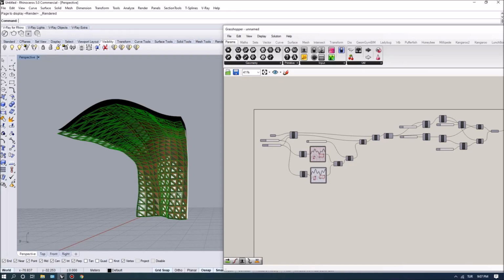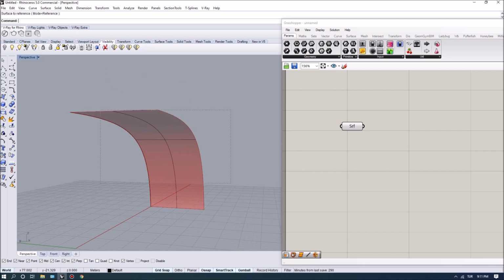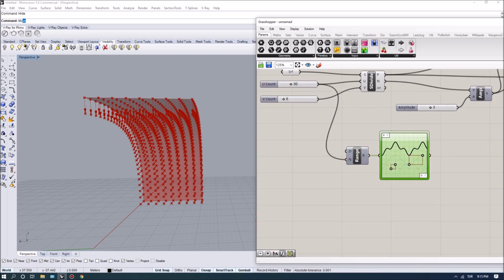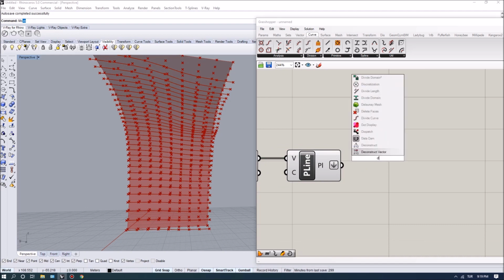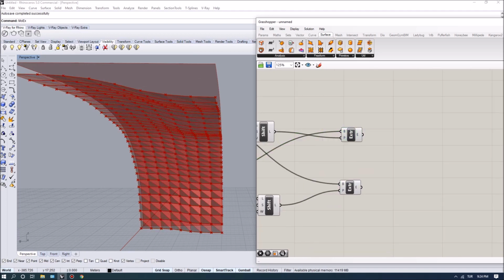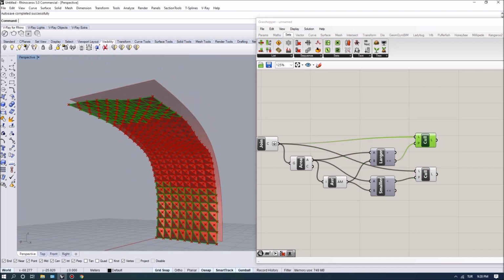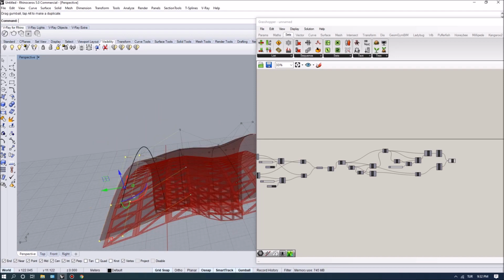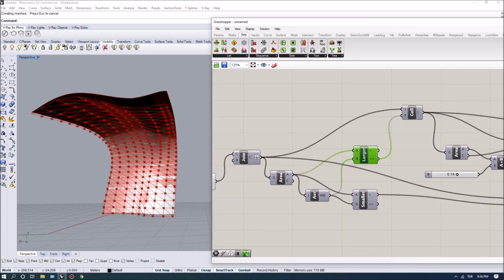Parametric Surface Panels Grasshopper Tutorial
In this tutorial we will be looking at how to model parametric surface panels using graph mapper. We will first create a variable offset that will be triangulated using only grasshopper's native tools. Then we will filter these panels to create voids in bigger ones.

Please leave your questions in the comments below and let me know of the topics you would like to be covered on the channel.